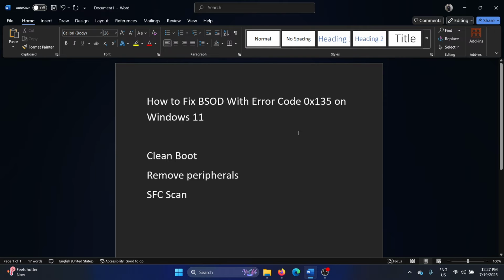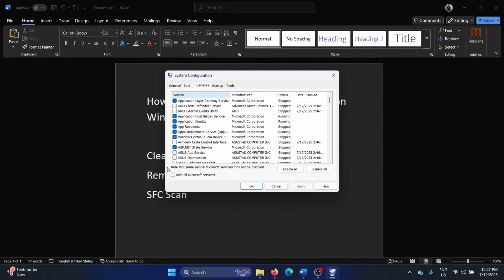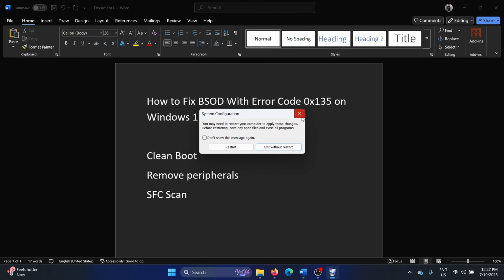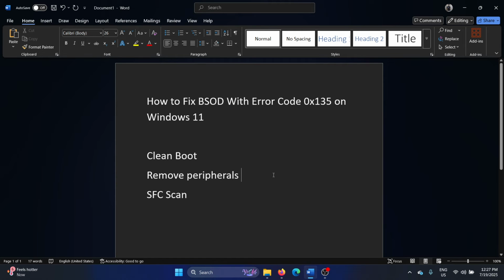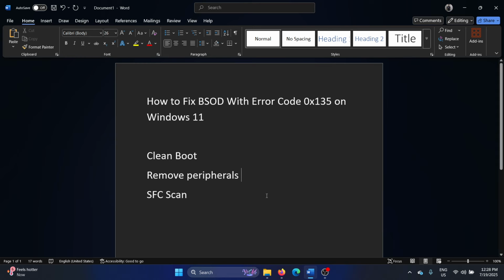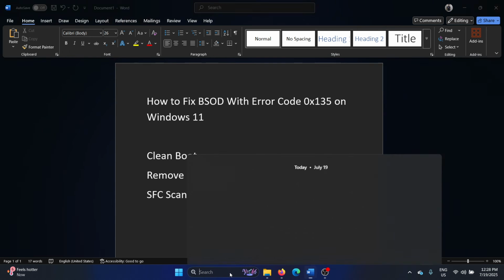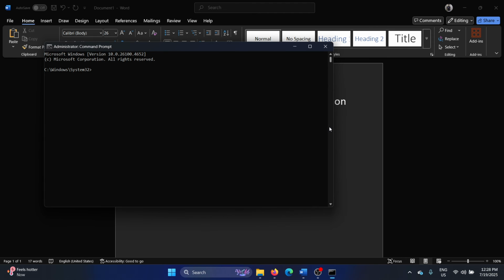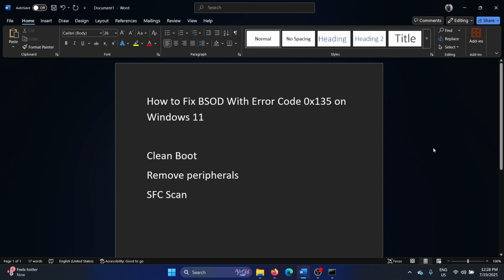How to Fix BSOD With Error Code 0x135 on Windows 11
Video Title: How to Fix BSOD With Error Code 0x135 on Windows 11

If you wish to Fix BSOD With Error Code 0x135 on Windows 11 then please watch this video.